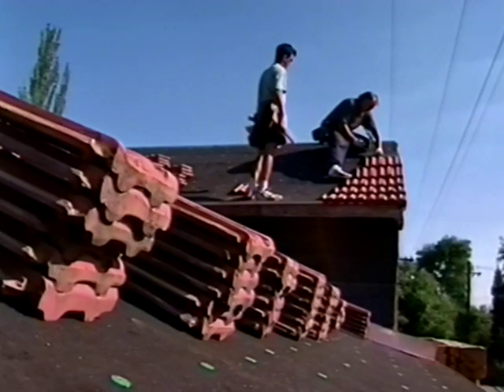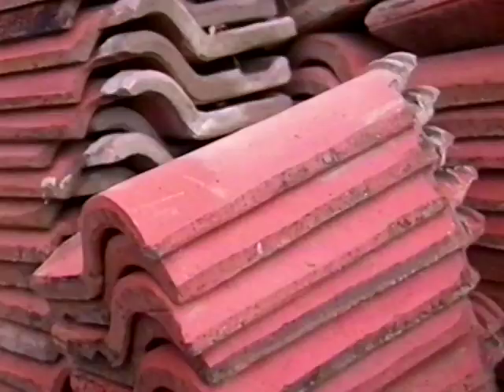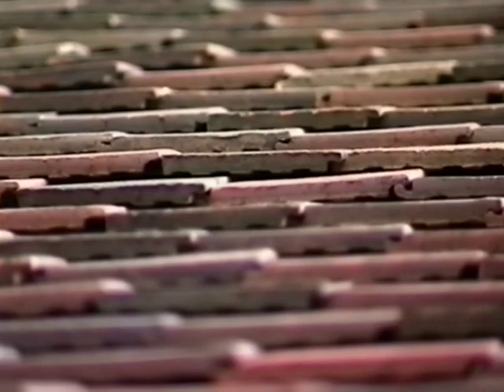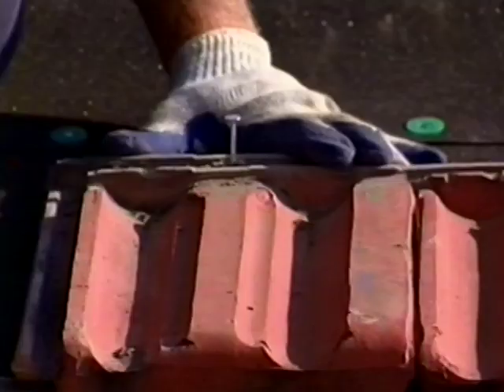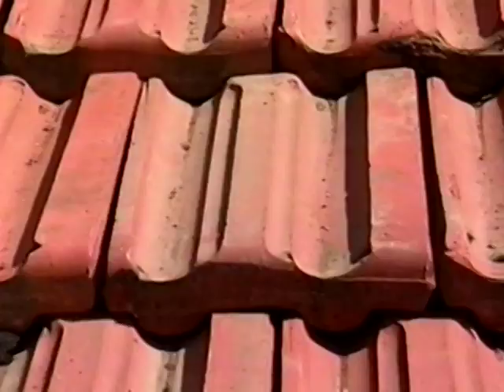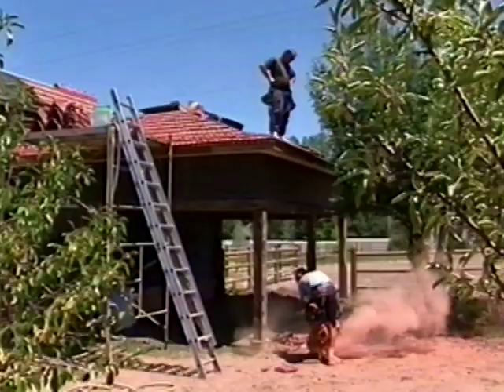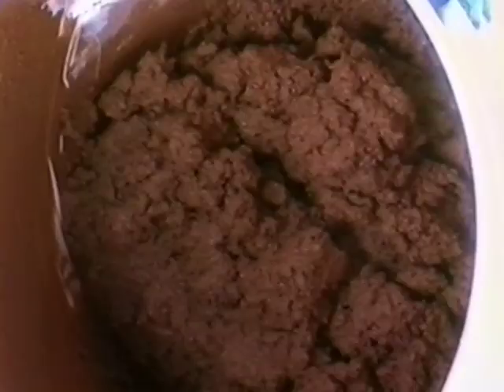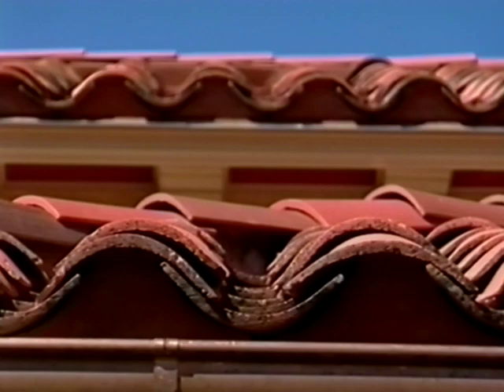Custom Tile Roofing 'Modern Masters'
Custom Tile Roofing founder Vince Hobson explains his process for historic tile roof installation